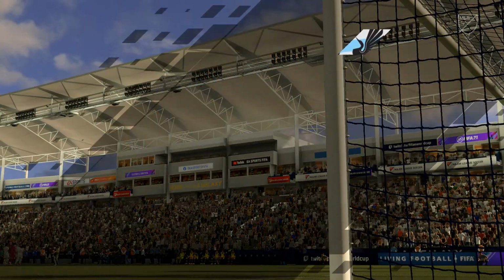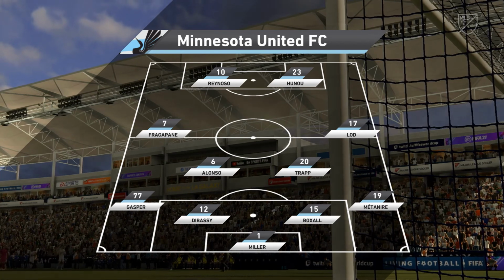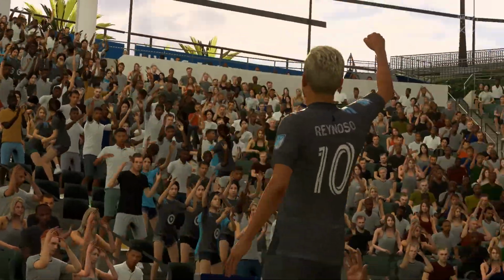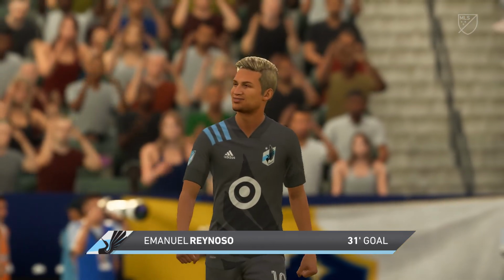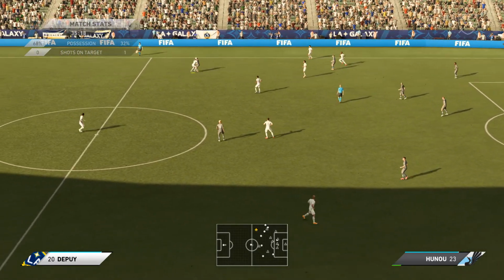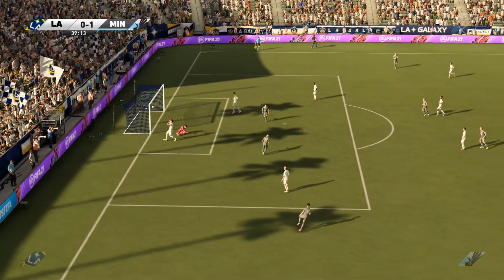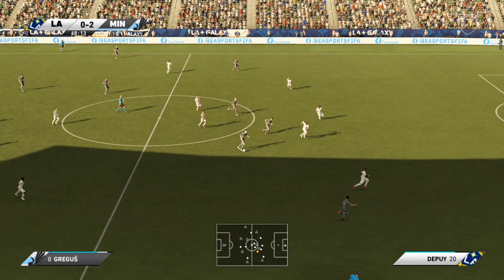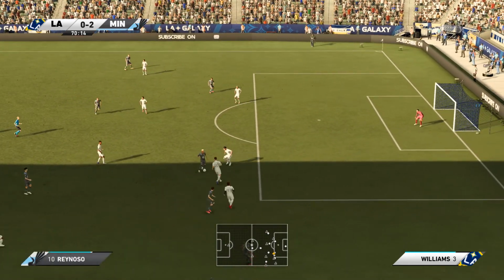LA Galaxy v Minnesota | 2021 MLS | FIFA 21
2021 MLS Regular Season
Mon, Nov 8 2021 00:00 AM CET
Dignity Health Sports Park